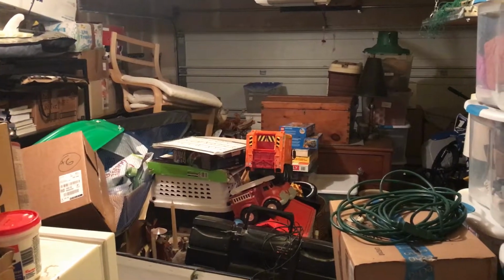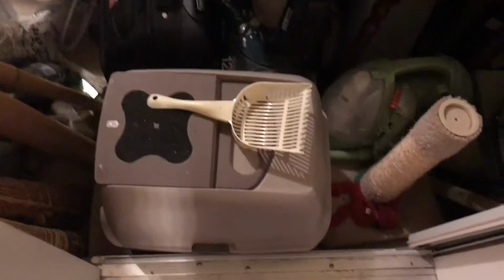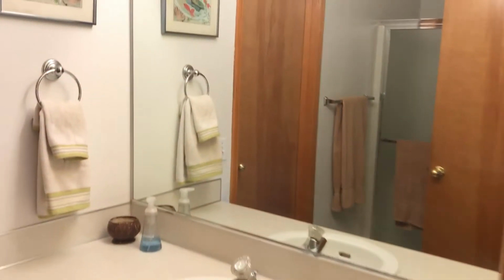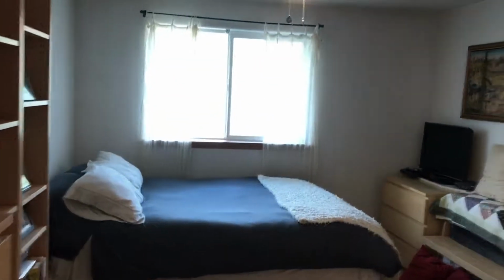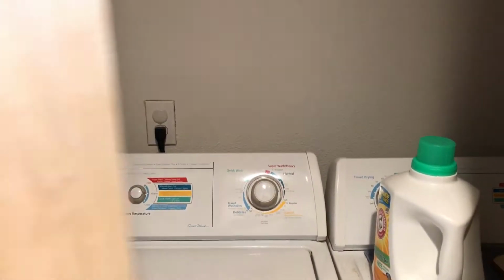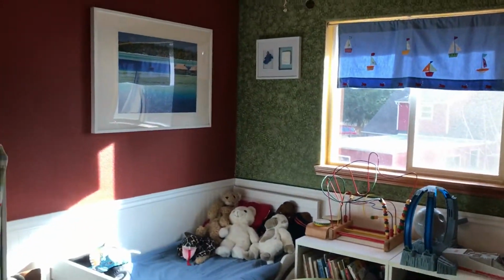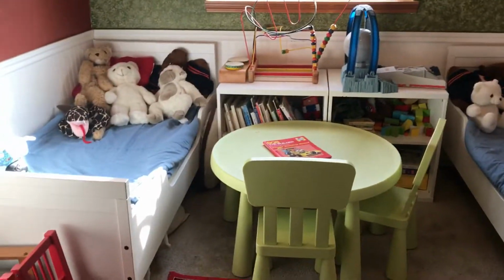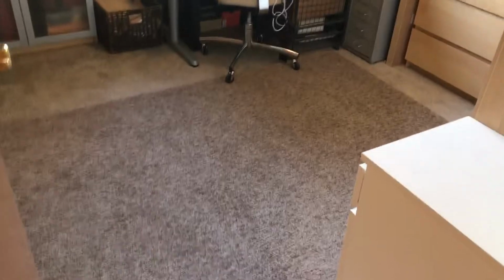Tenino second video